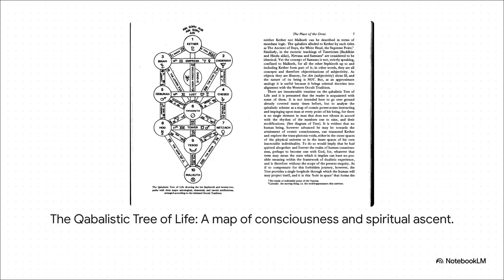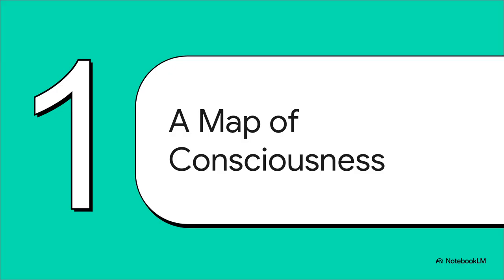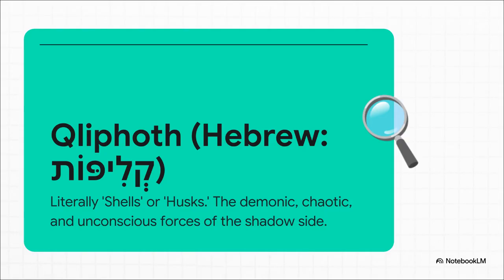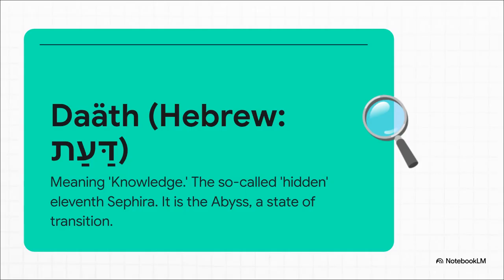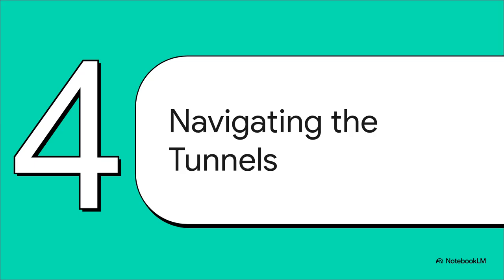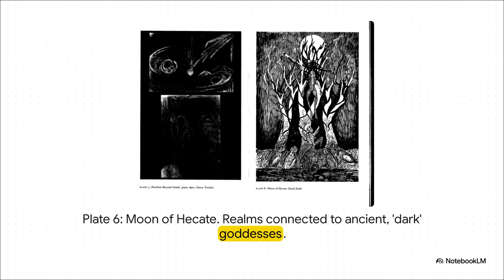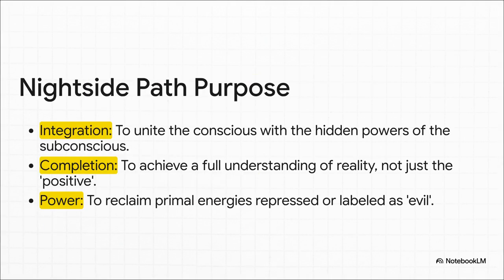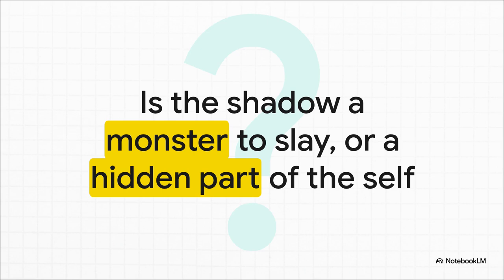Nightside Of Eden by Kenneth Grant - Funny Conversations with Googles Notebook LM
"This collection presents excerpts from Kenneth Grant's "Nightside of Eden," a work focused on occultism, Qabalah, and magick. The book is divided into two parts: "Trees of Eternity" and "The Tunnels of Set," each exploring mystical concepts and their relationship to various esoteric traditions. It includes detailed discussions of Qabalistic principles, magical workings, and the nature of consciousness. The excerpts also highlight a glossary of terms and a bibliography of related texts, alongside numerous illustrations and diagrams that visually represent the complex ideas within the mystical framework."

Funny Conversations with Googles Notebook Language Model is where I feed it source material, and it creates it's own version of a podcast, which is sometimes hilarious and sometimes a bit off, so please enjoy as entertainment only and with a grain of salt. This episode is Nightside Of Eden by Kenneth Grant